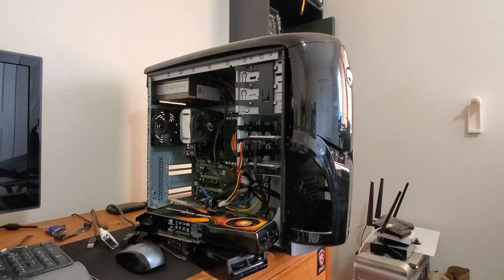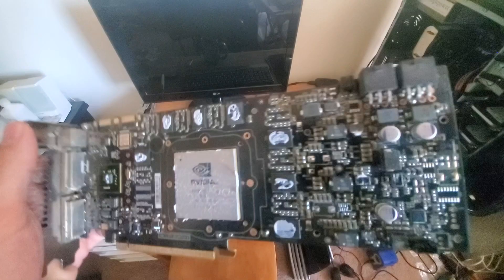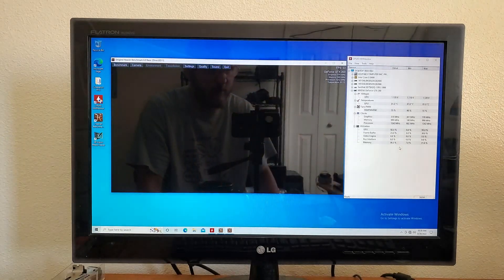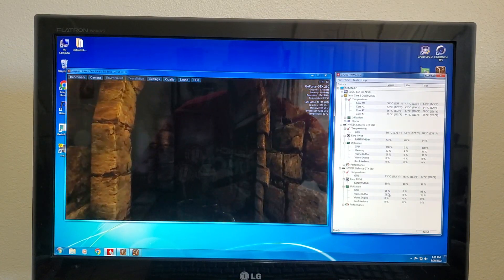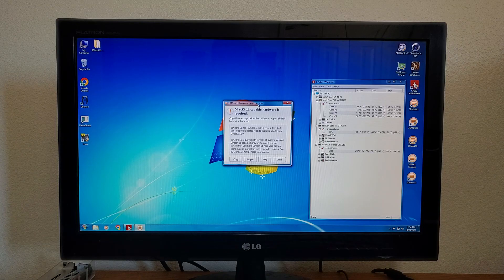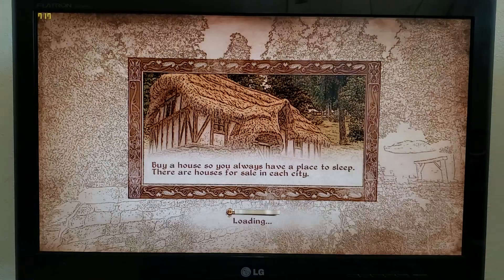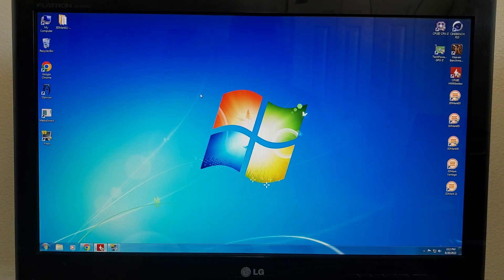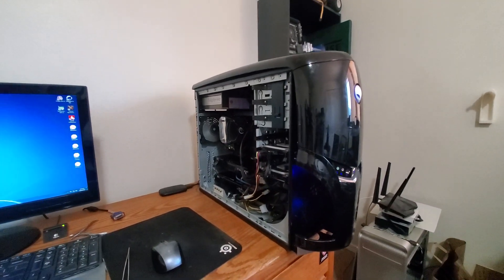Alienware Resurrection Pt 2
Before we can benchmark and have any fun with this gutted Alienware 750i we have to tackle an issue with heat.